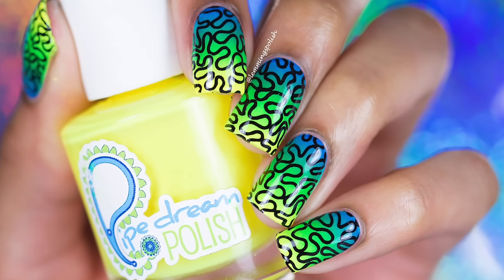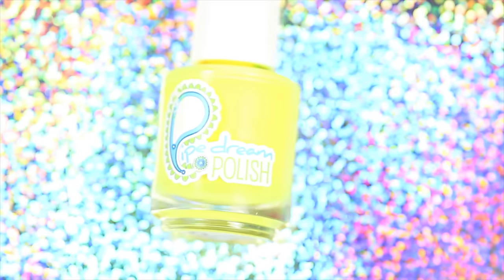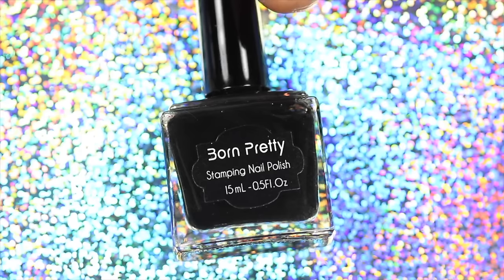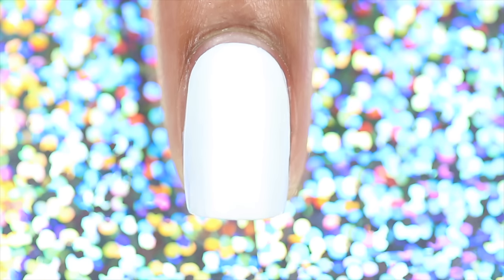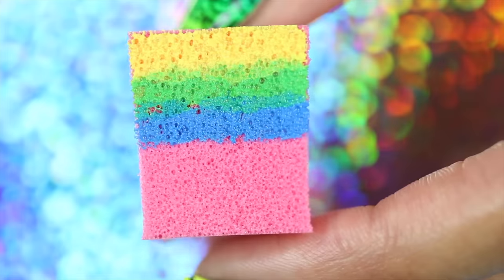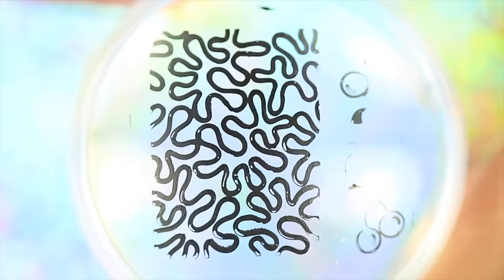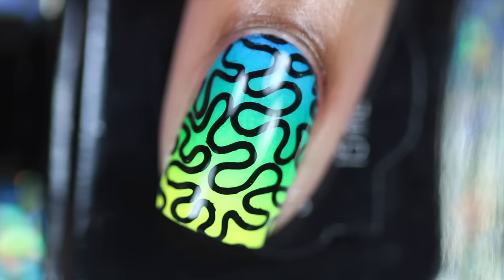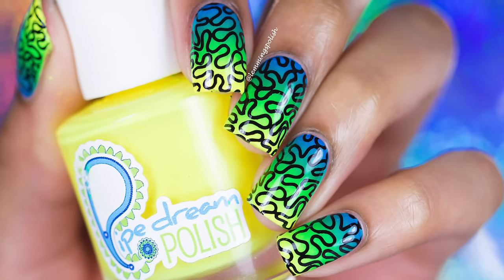Neon Gradient & Stamping | LEMMINGSPOLISH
PLEASE READ [WATCH IN 1080p!]:

PRODUCTS USED:

Sally Hansen- Big Peel Off Base Coat:
Target

Seche Vite- Fast DryingTopcoat:

Island Girl- Pineapple Plantation:
Available at various ABC Stores around the world, mine were purchased in Las Vegas

Pipe Dream Polish- Light of Day (Yellow), High Roller (Green), All In (Blue):
Discontinued

Make Up Sponge:
K-Mart